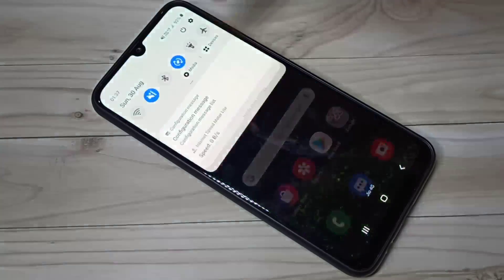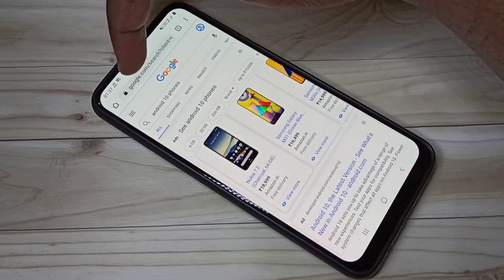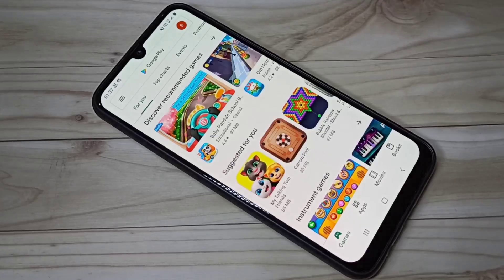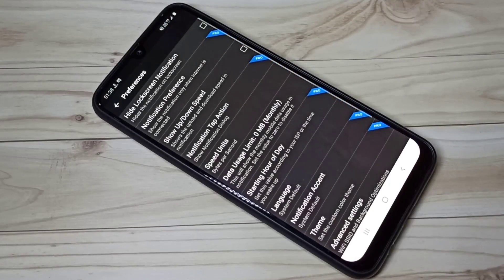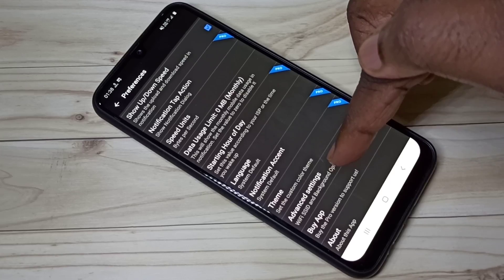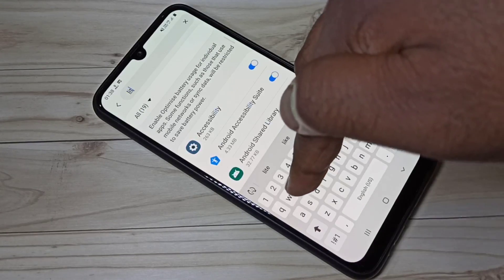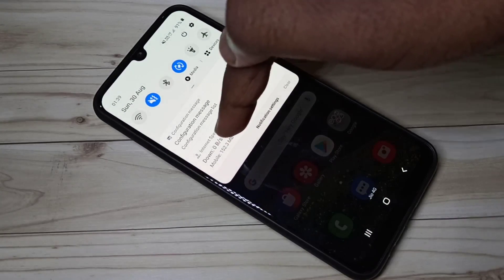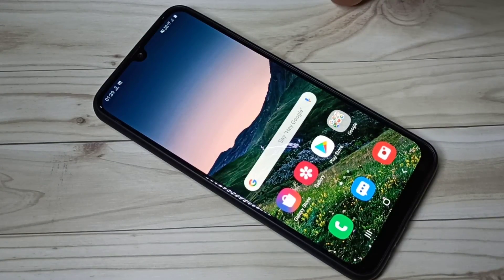Samsung Galaxy A10s A10 : How to Display Data Usage / Network Speed on the Status Bar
Samsung Galaxy A10s A10 : How to Display Network Speed on the Status Bar
Samsung Galaxy A10s A10 : How to show daily data usage
mobile data usage,
wifi data usage,
daily mobile data usage,
daily wifi data usage,